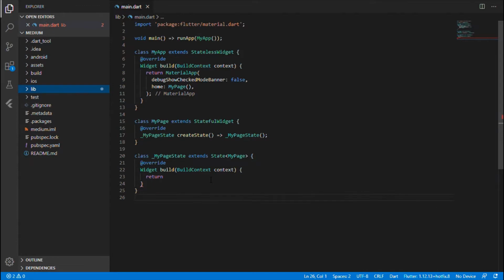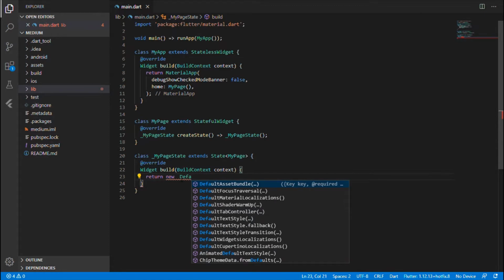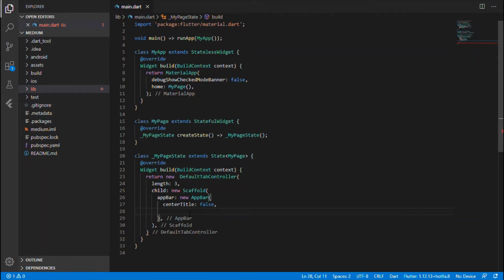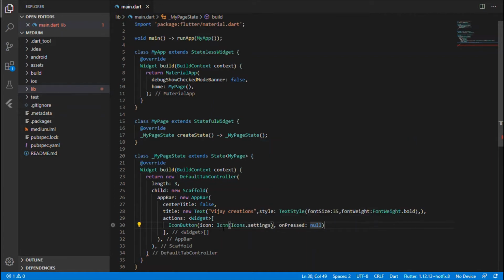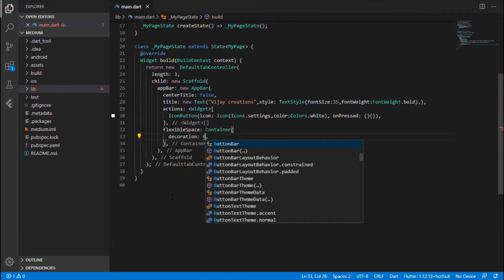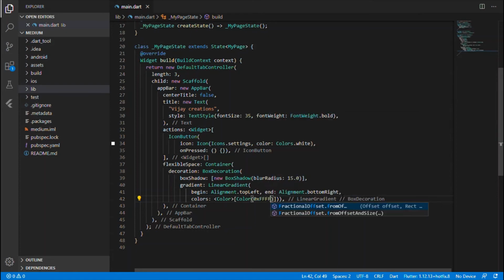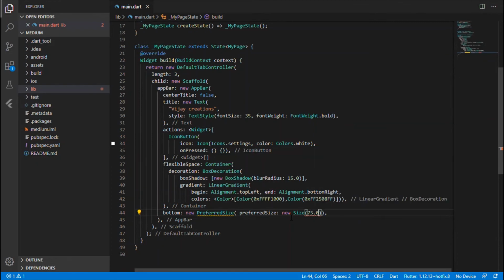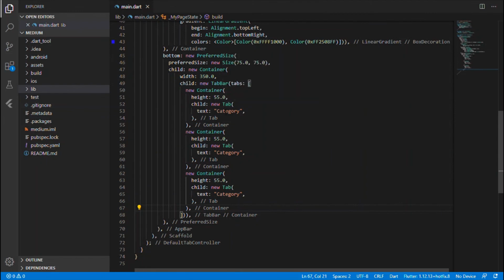Complete App for beginners (Part-1) App Bar creation using flutter | mobileapp development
Styling the app bar using flutter